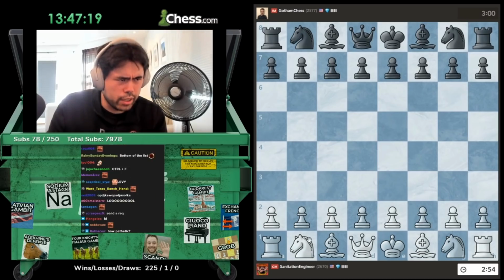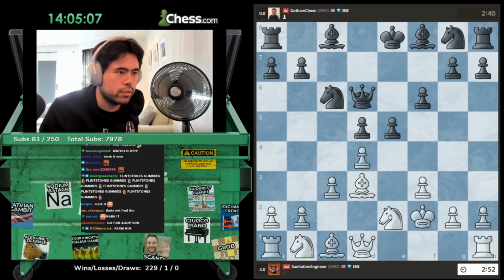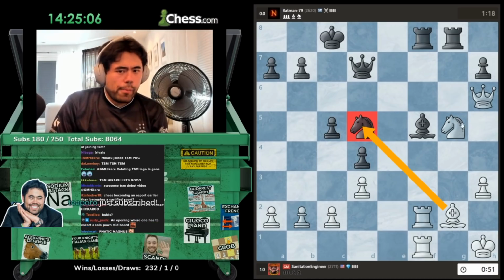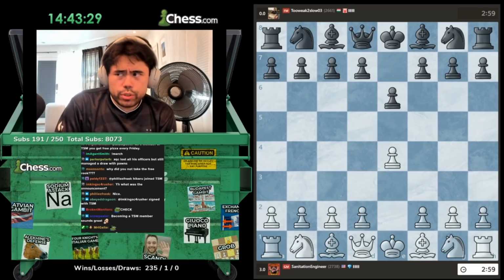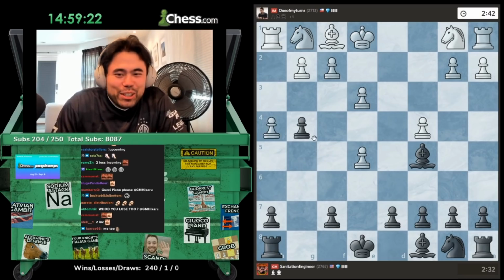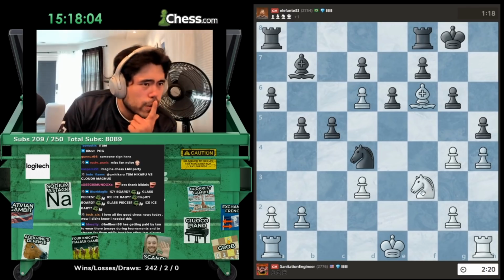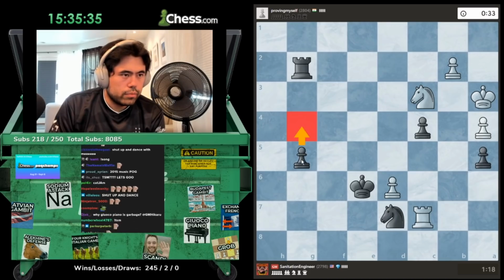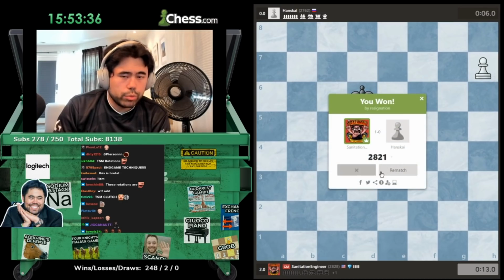EMBARASSING Gothamchess | Garbage Speedrun Part 13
Groveling garbled @Gothamchess gets garbage chessed in grotesque grueling grisly ground-shaking games with gusto, gambitted galore by the grimacing gargantuan gimmick gleaning grumpy grandiose GMHikaru. PepeGiggle.

🌟 Socials 🌟